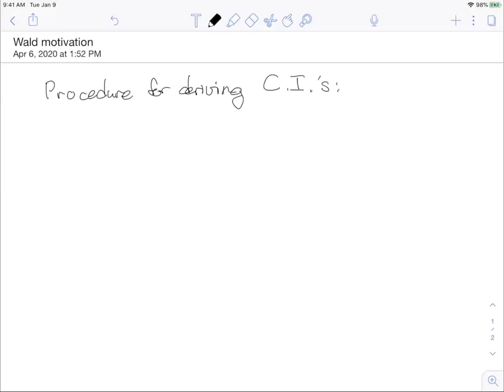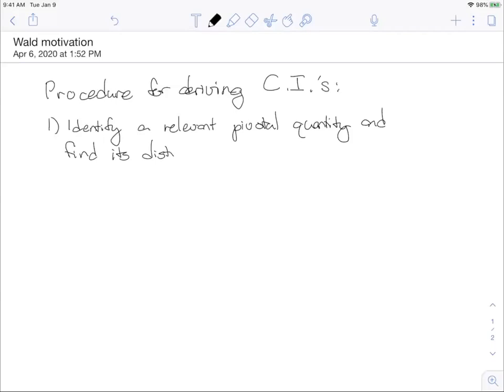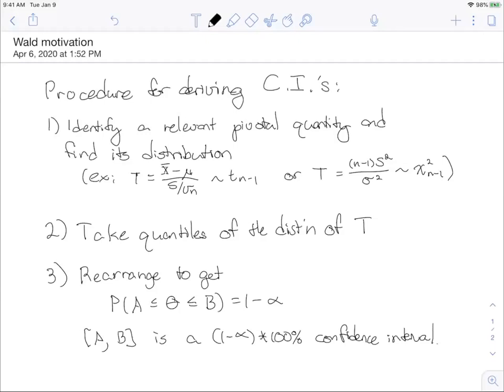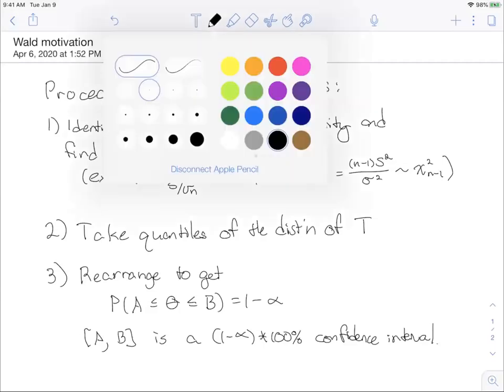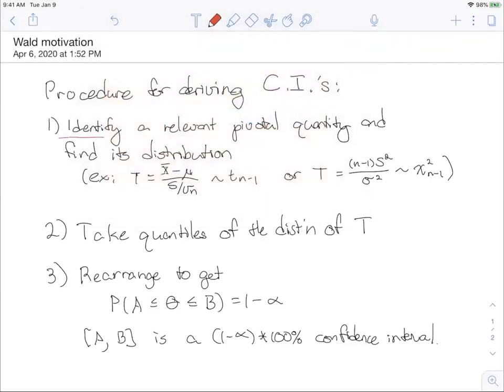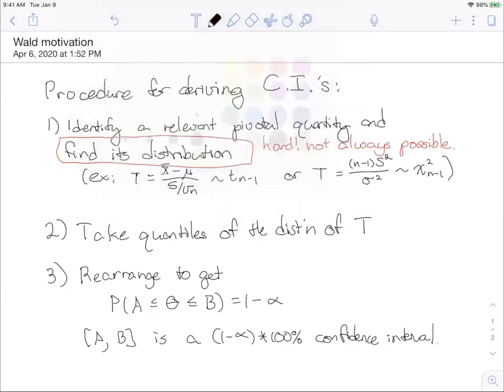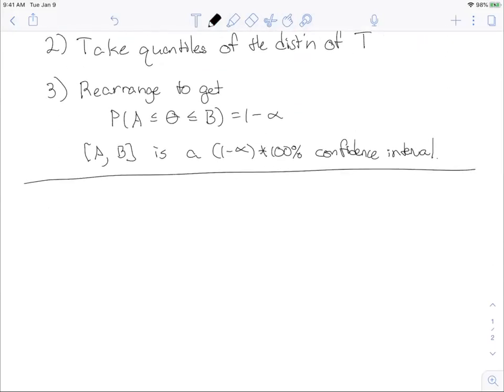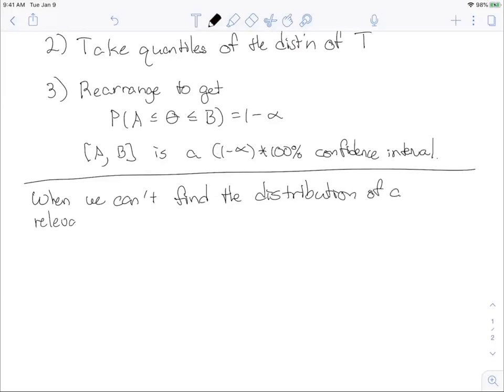Motivation for getting confidence intervals from large-n approximations to a sampling distribution